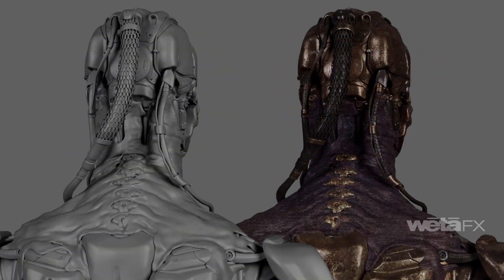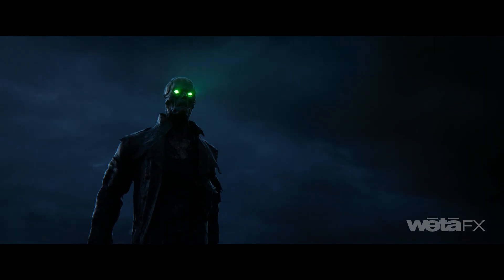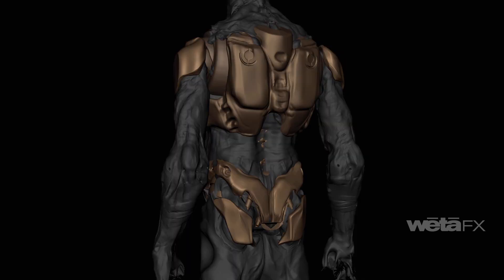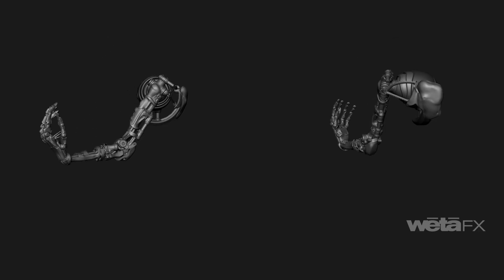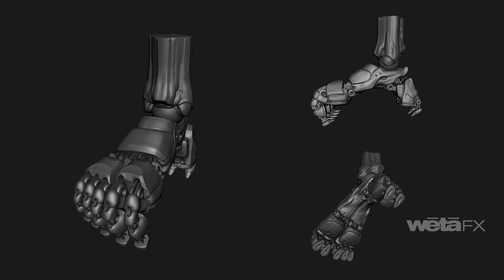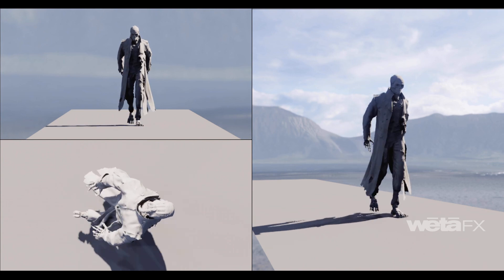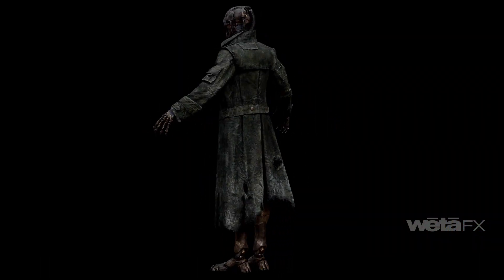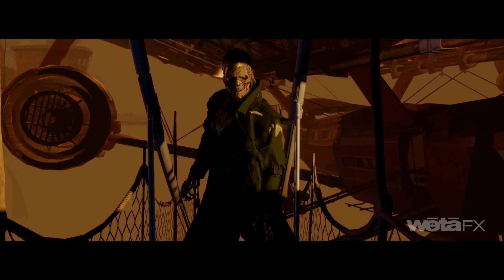Creating Shrike | Mortal Engines VFX | Wētā FX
Human flesh over a steel skeleton, Shrike had to strike the right balance of merciless robot and a creature with remnants of humanity. See how the Wētā team achieved this.

About Wētā FX:
Wētā FX, formerly known as Weta Digital, is the standard-bearer for creativity and innovation in visual effects and animation; attracting talent, partners, and clients that seek to push what is possible in pursuit of their artistic vision. Based in Wellington, New Zealand, we are 1,500 of the most ambitious artists, engineers, and executives you’re likely to meet.

Our ground-breaking work has earned seven visual effects Academy Awards®, twelve Academy Sci-Tech Awards and seven visual effects BAFTA Awards in addition to the 54 Visual Effects Society Awards awarded to us by our peers.

We’re known for performance-driven animated characters such as Gollum, Kong, Neytiri, and Caesar as well as the worlds we create including Middle-earth, Pandora and countless others.